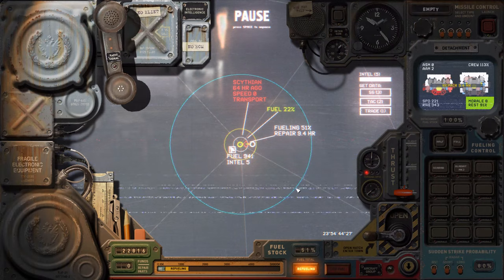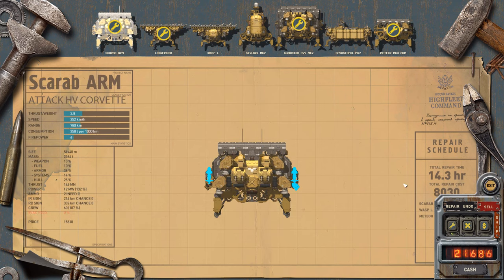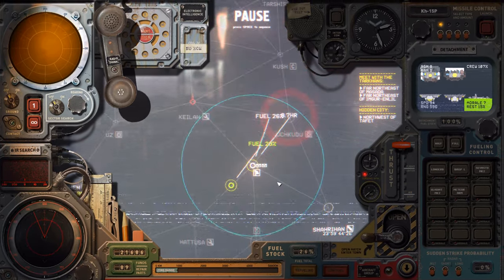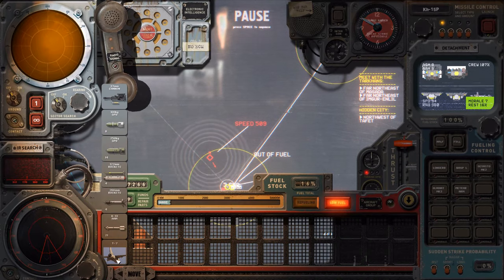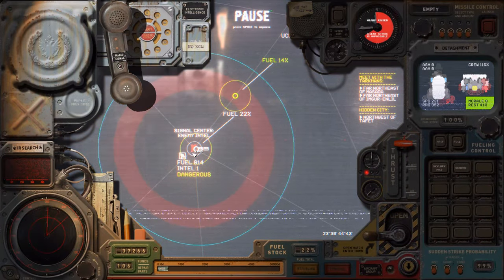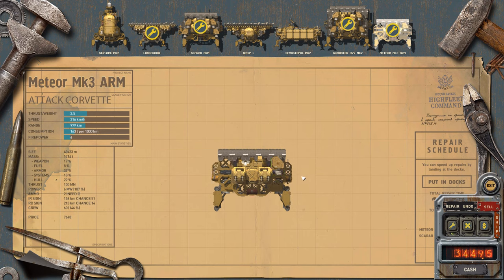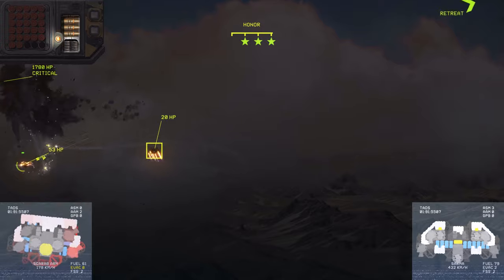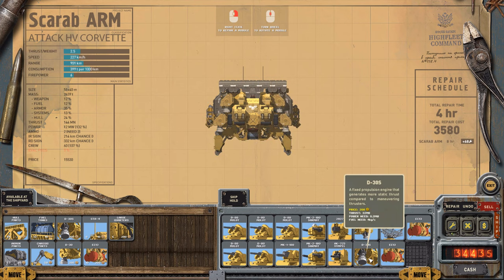Let's Play HighFleet - Part 23 (Scarab Glory)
Scarab versus interceptor group. Who will win?

"Battle for survival in the skies of a mysterious future Earth in this unique action-strategy game mixing arcade combat, exploration, management and diplomacy. As giant flying ships wage spectacular aerial warfare, a prophecy tells of one who will save the world – could it be you?"